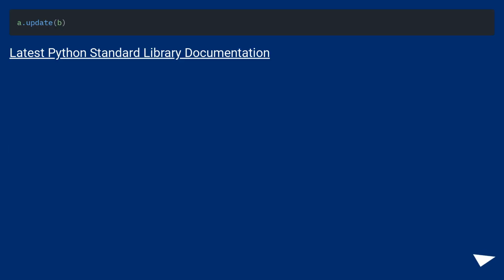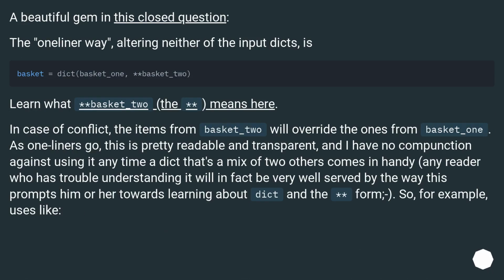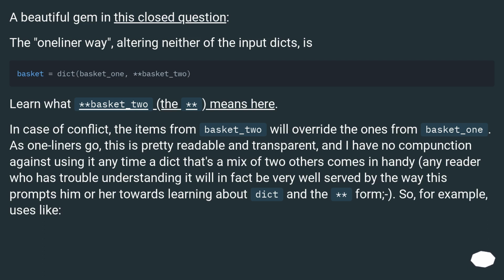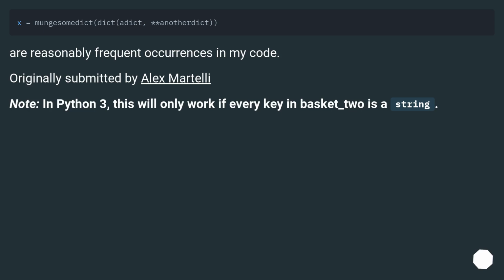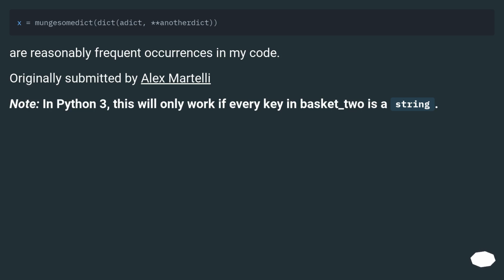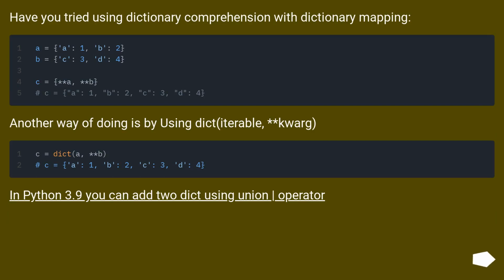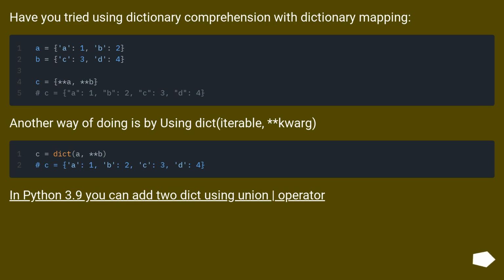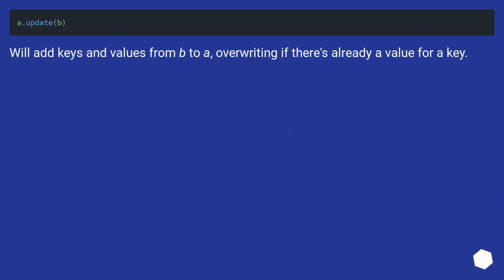Python "extend" for a dictionary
Chapters
00:00 Question
00:34 Accepted answer (Score 936)
00:48 Answer 2 (Score 241)
02:02 Answer 3 (Score 93)
02:39 Answer 4 (Score 32)
02:55 Thank you

Answer 3 links:
[In Python 3.9 you can add two dict using union | operator]